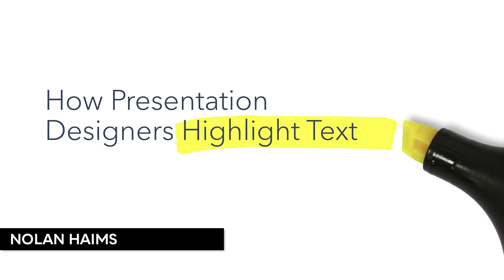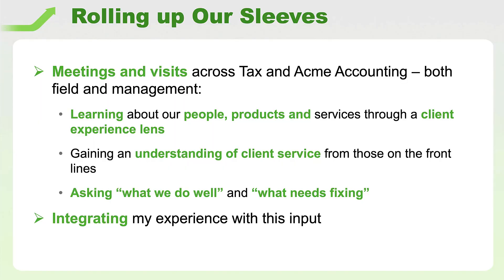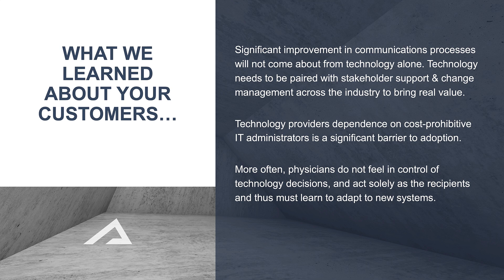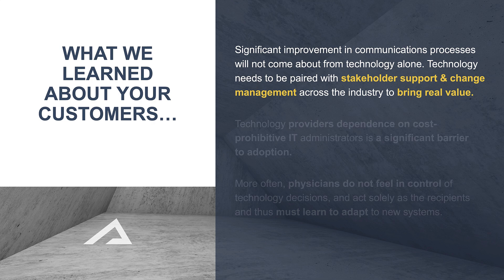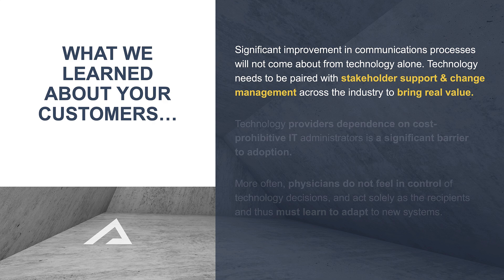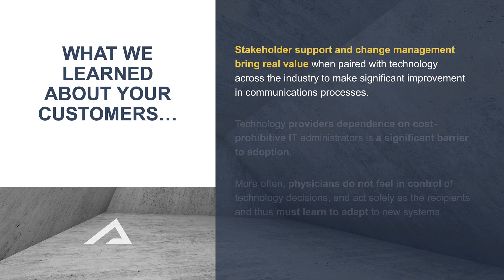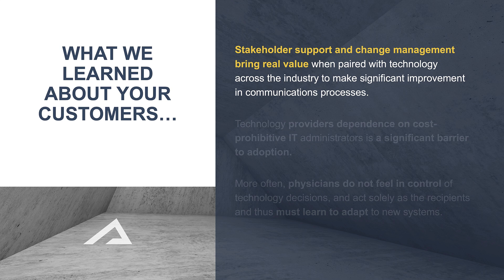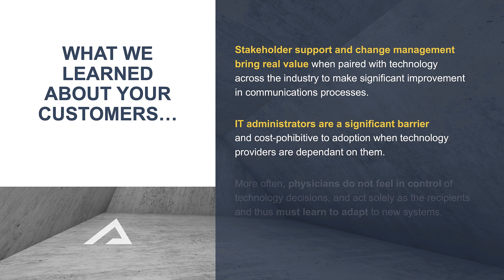Presentation Design: How to Highlight Text for Clarity (Video Tutorial)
In this video, Nolan Haims shows a couple of tricks to better highlight important text when designing a presentation. With a little copy editing and re-arranging, he demos how to bring attention to specific text in a straightforward and focused way.